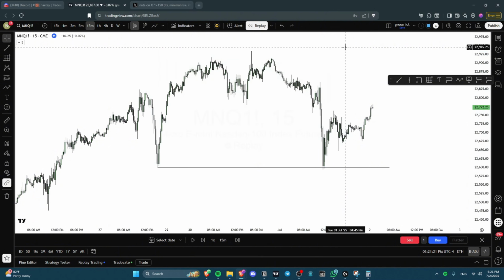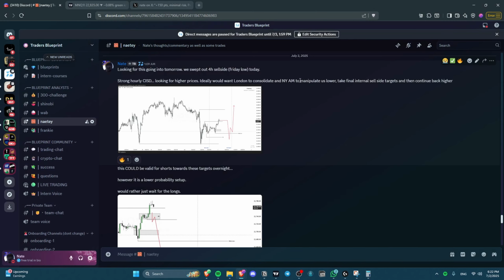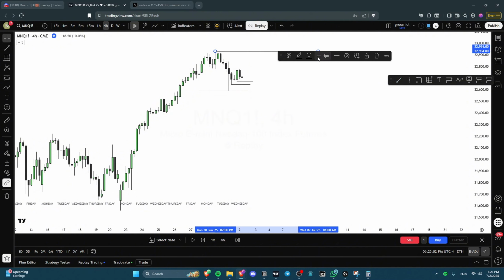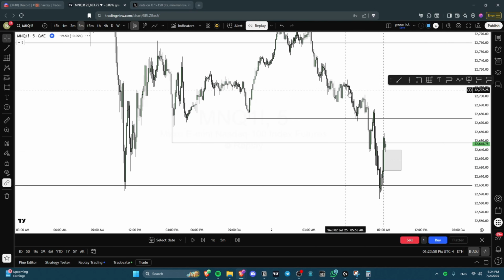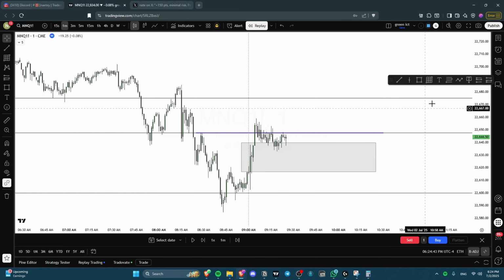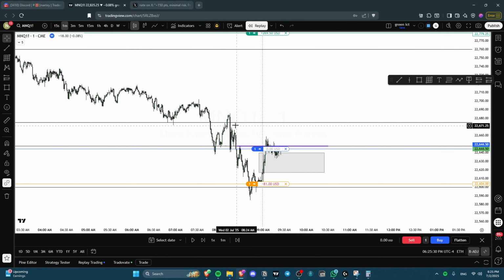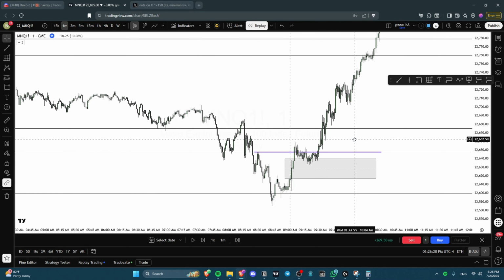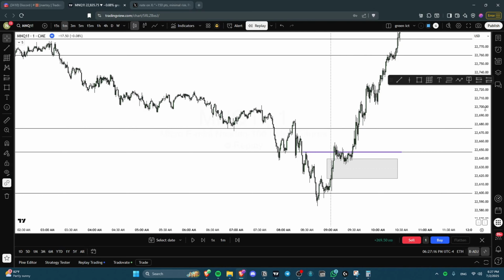Trade Recap 7/2 NY Session +150pts NQ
free 7-day trial to the discord

CODE NAETEY